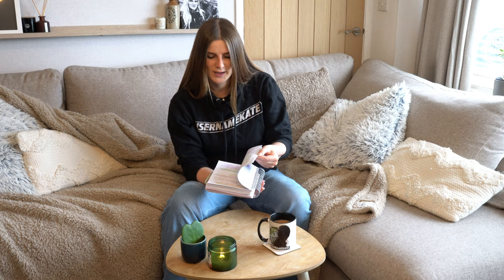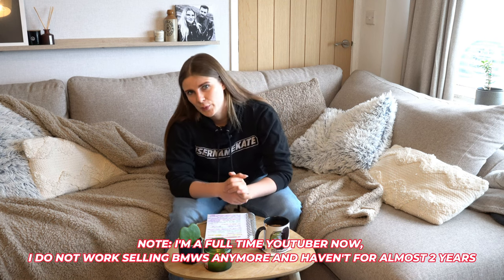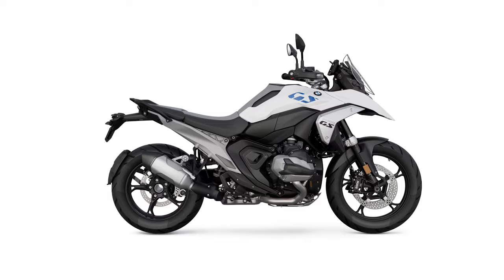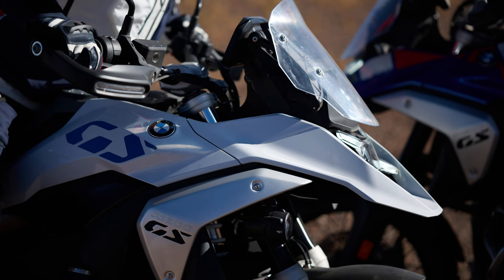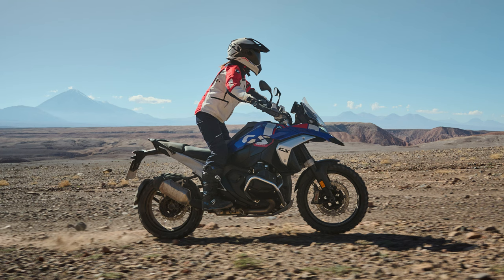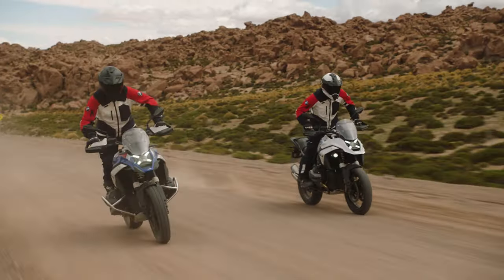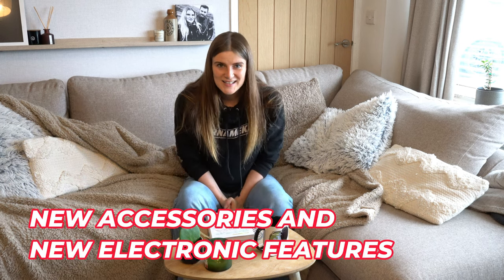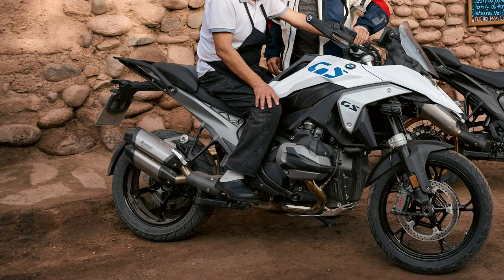First look at the 2024 BMW R1300 GS | MORE power, torque, LESS weight!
Hey Everyone,

If you know me, you know I love the GS. Been waiting in anticipation for the release of this one!

Usernamekate 🏁

P.S